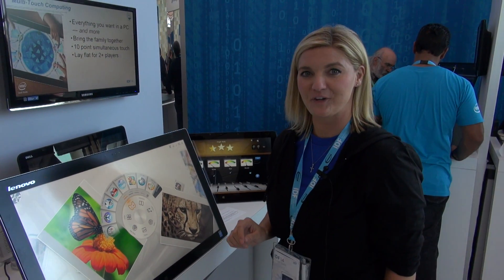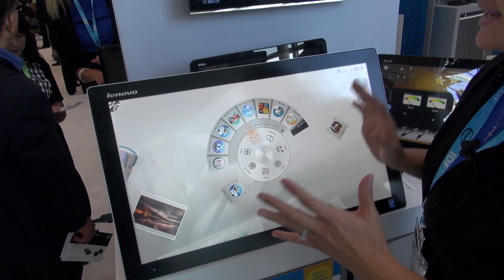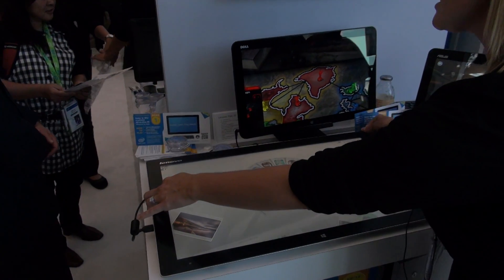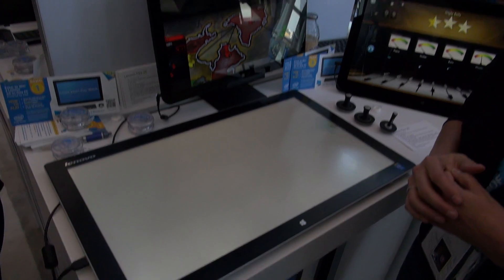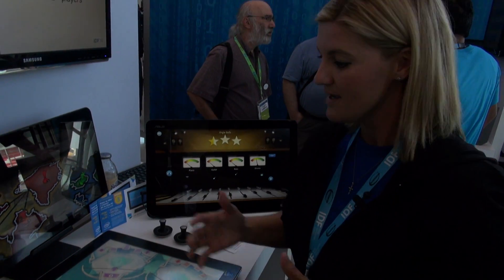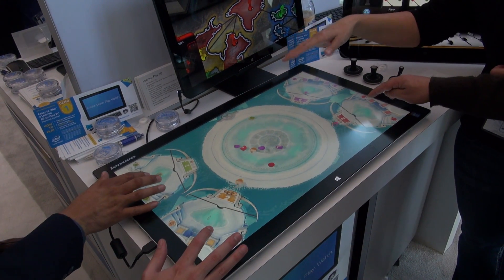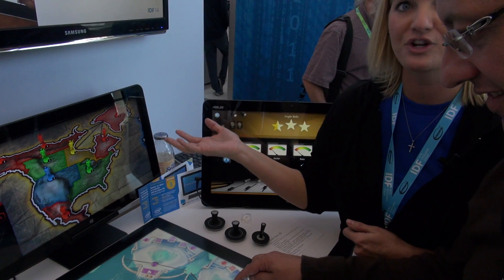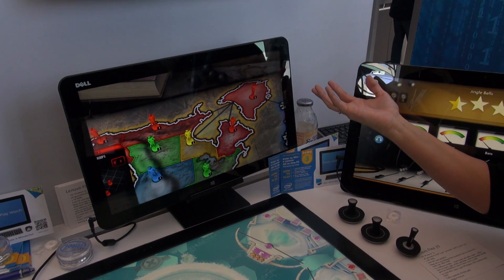Lenovo Horizon 2 Multimode Table PC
This is a pre-product of Lenovo presented at IDF 2014 in San Francisco. Expect many new technologies directly from Intel's partners.